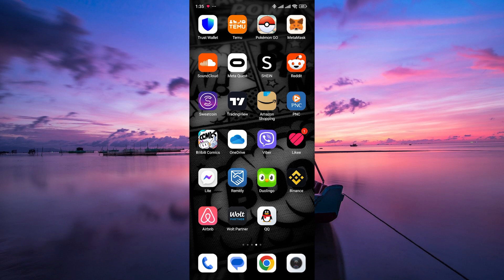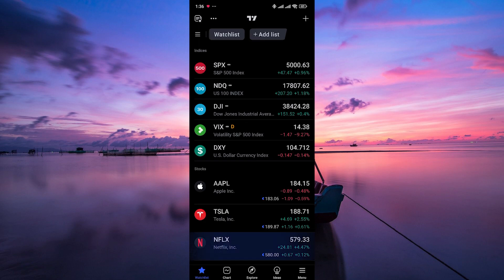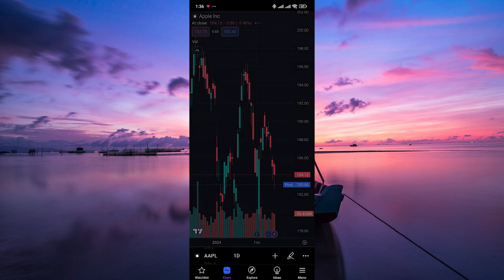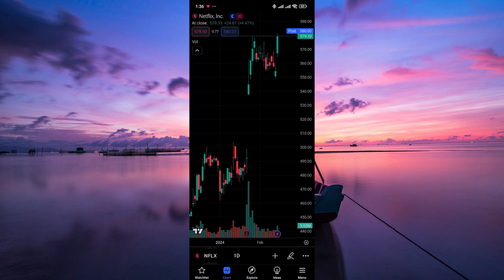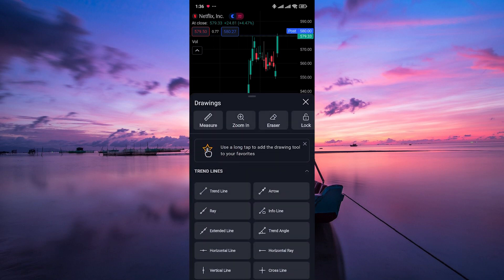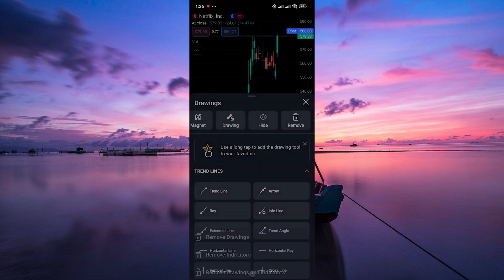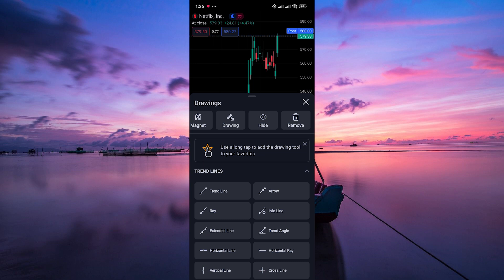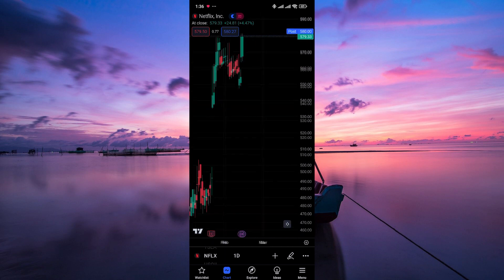How To Reset Tradingview Chart to Default on Mobile App (2025) - Easy Fix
Struggling to get your charts back to the original layout on TradingView mobile?
This video shows how to reset Tradingview chart to default on mobile app in just a few taps.

Over‑customization or accidental template changes can clutter your view, impacting traders, investors, and technical analysts. Learn to restore TradingView default settings, revert chart layout on TradingView mobile, and reset chart style on your phone.

➤ reset chart layout on TradingView Android app
➤ restore default TradingView settings on iOS app
➤ revert Tradingview chart template on iPhone
➤ clear custom layouts in TradingView mobile app Android
➤ reset TradingView mobile chart style on Android
➤ reset all chart settings in TradingView iOS app
➤ restore default indicators on TradingView mobile
➤ revert Tradingview mobile app settings to default

Applies to: TradingView app on Android and iOS.